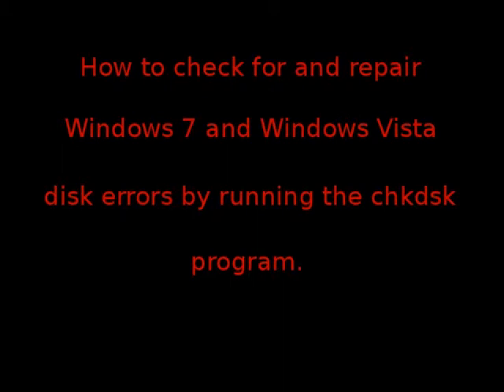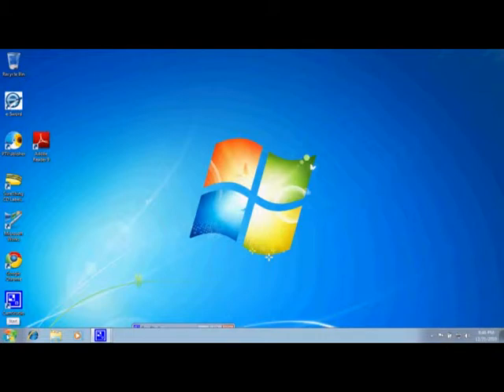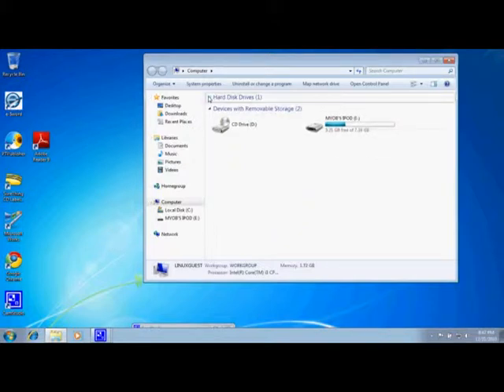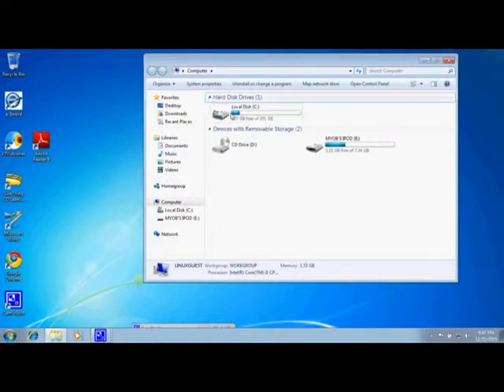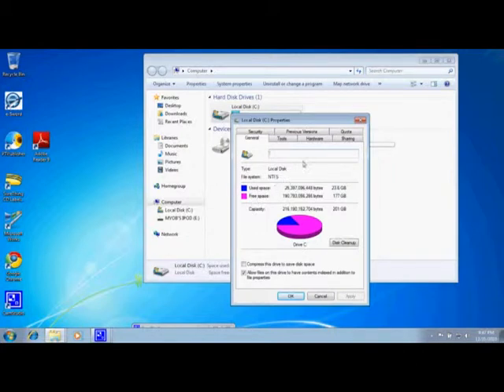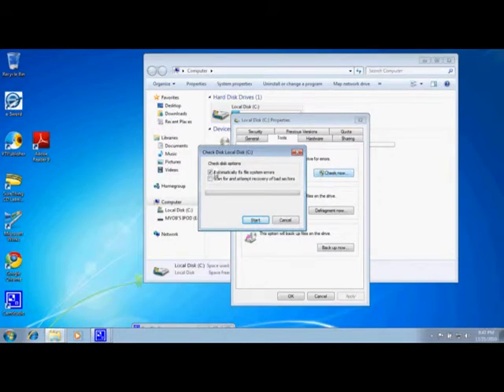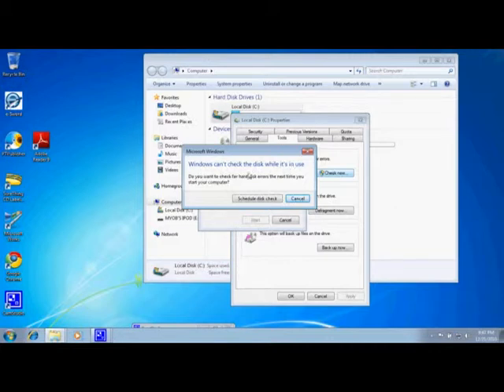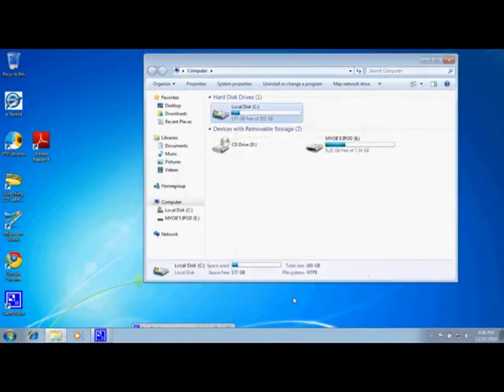How to Run a Filesystem Check on Windows Vista and Windows 7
This is a step by step video on how to run chkdsk on Windows Vista and Windows 7.  It is a part of an entire series on how to make a computer run like it did when it was new without spending a dime.  This information and much more will be packed in my book, "Tech Tactics - Money Saving Secrets."